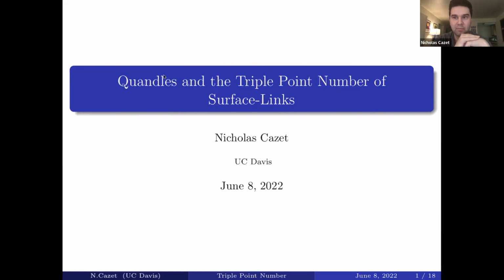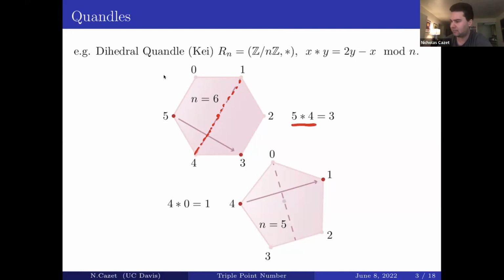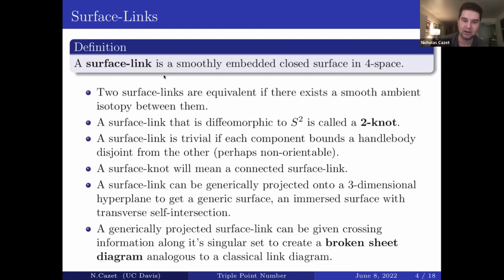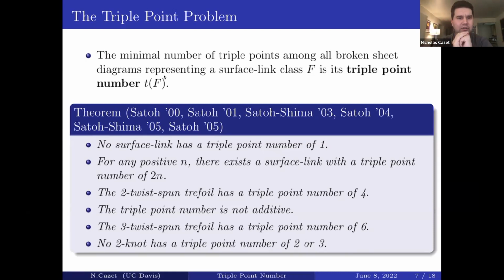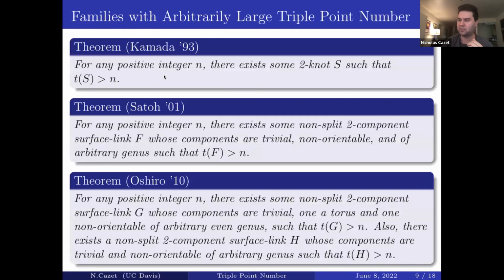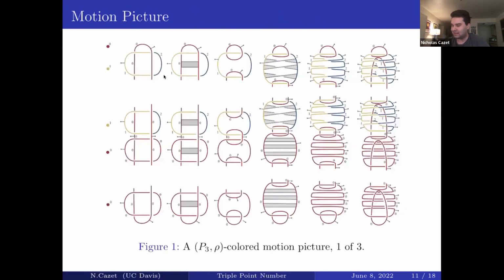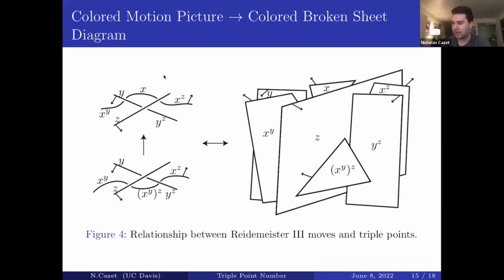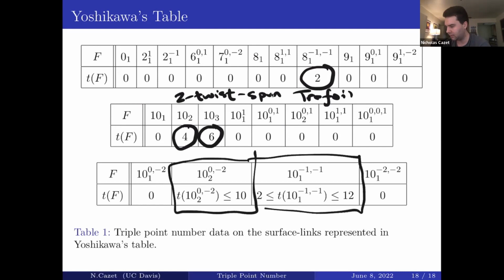Nicholas Cazet: Surface-link Families with Arbitrarily Large Triple Point Number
Nicholas Cazet, UC Davis
Title: Surface-link Families with Arbitrarily Large Triple Point Number
Analogous to a classical knot diagram, a surface-knot can be generically projected to 3-space and given crossing information to create a broken sheet diagram. A generic compact surface in 3-space has finitely many triple points. The triple point number of a surface-knot is the minimal number of triple points among all broken sheet diagrams representing that surface-knot. I will introduce the weight of a symmetric quandle 3-cocycle to show that there are non-split surface-links of arbitrarily many trivial components, each of arbitrarily large genus, whose triple point number is determined by the genera of its non-orientable components.